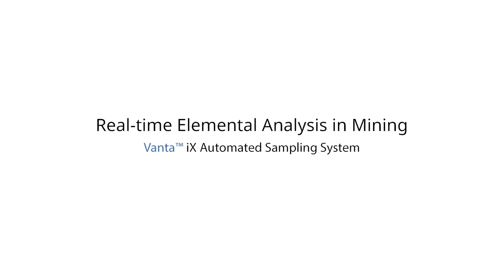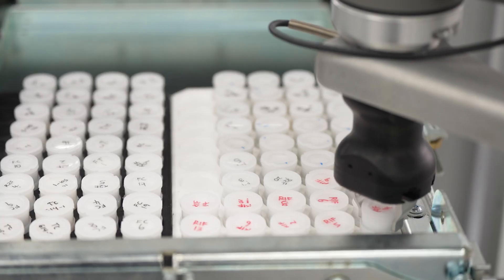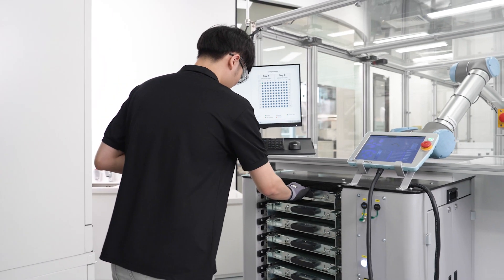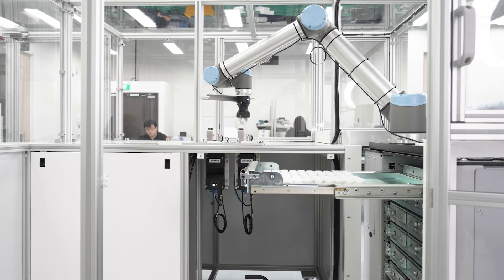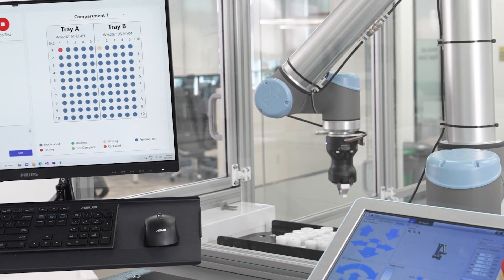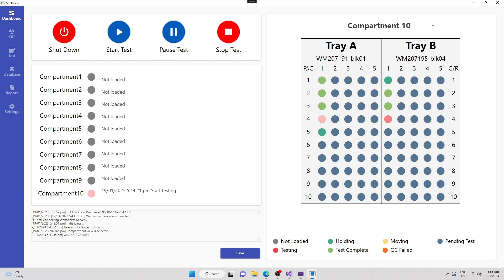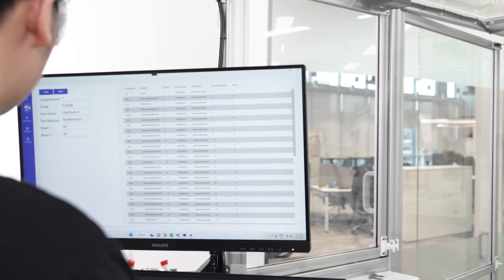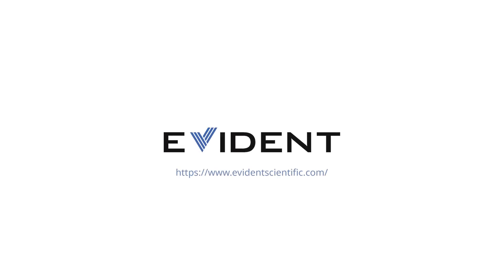Automated Sampling System for Real-Time Elemental Analysis in Mining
The Vanta™ iX automated sampling system is a custom-built solution designed to maximize the efficiency and reliability of elemental analysis in mining. Capable of processing up to 1,000 geochemical mineral samples at a time, this innovative system reduces the need for manual labor so you can drive productivity to new heights.